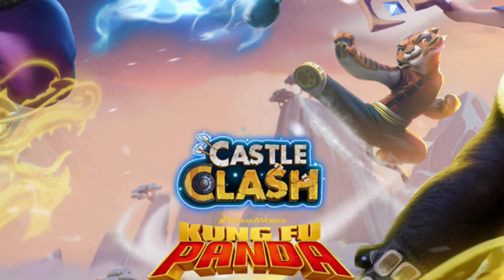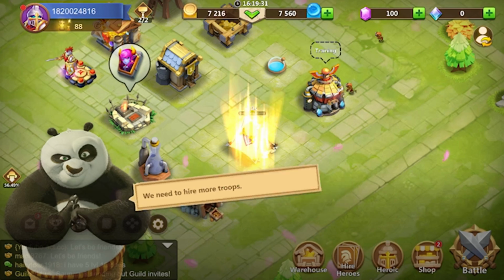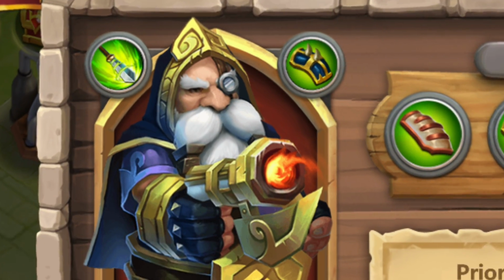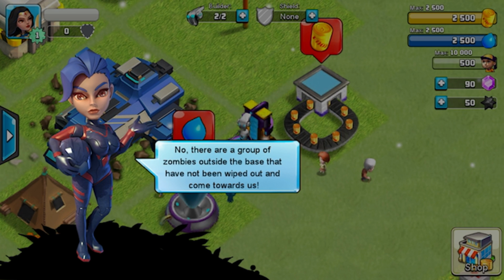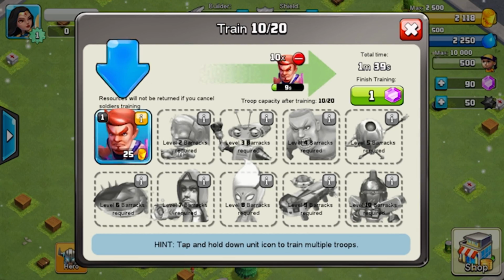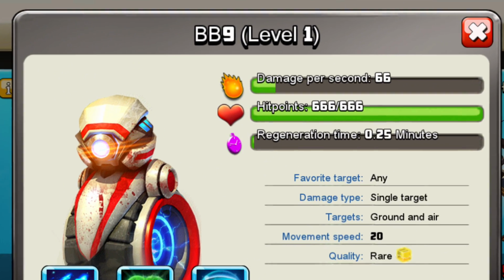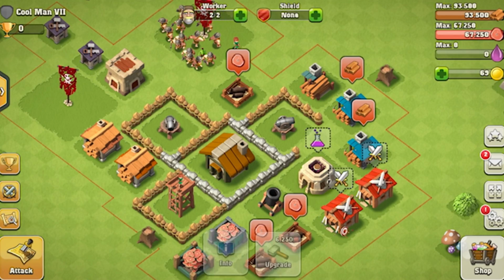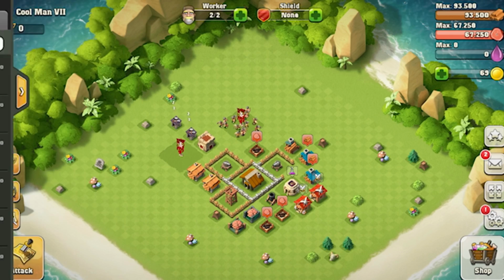I Played The Worst Rated Clash of Clans Rip-offs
These are the worst rated Clash of Clans rip-offs and I’m going to be playing them and showing how much they copyed from Clash of Clans and other franchises.